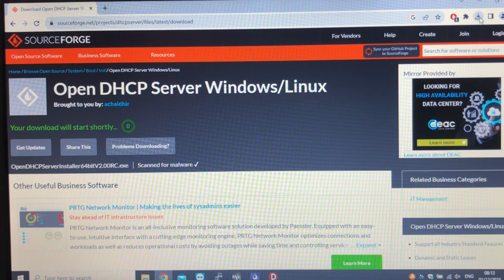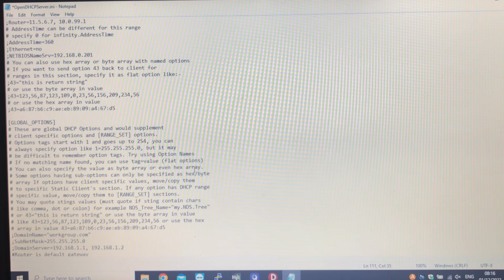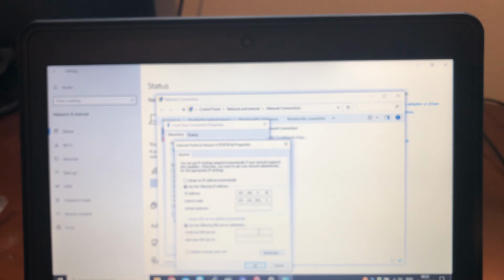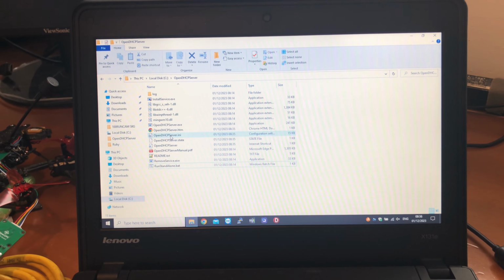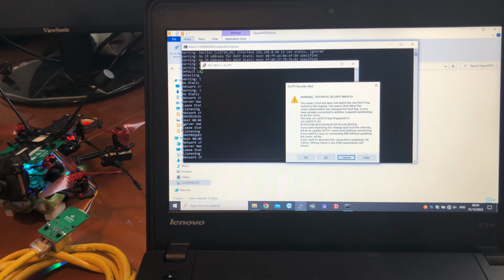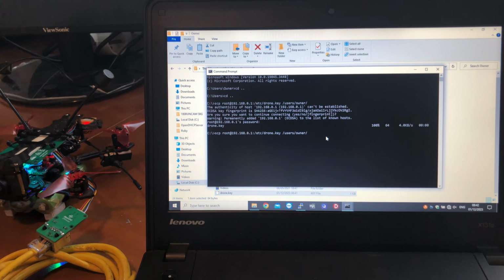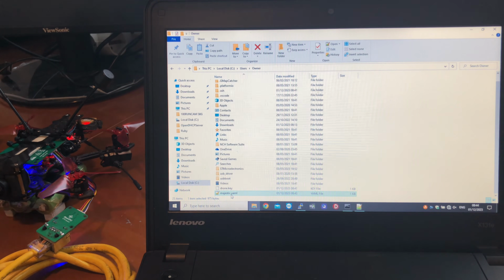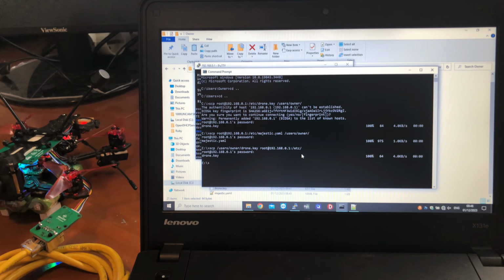OpenIPC Video Tutorial - How to setup OpenDHCP server and how to backup files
This is the first OpenIPC tutorial from the series that will follow.

In this tutorial we are going through the process of installing and setting up the OpenDHCP tool. This tool is very important because we are using it to have direct link to the camera or the NVR from our computer. This method eliminates any network issues because we have a direct p2p link between the two ends.

We also explain how to backup files from the camera or the NVR to our computer with the use of the SCP command. The files we mainly need are the drone.key and potentially some files that stores settings such as the majestic.yaml or the wfb.conf.

Cheers mates!😊🍻

You will find everything you need to startup your own project!🎉